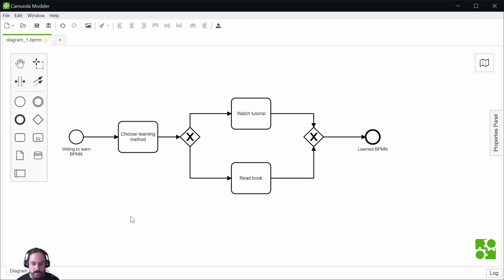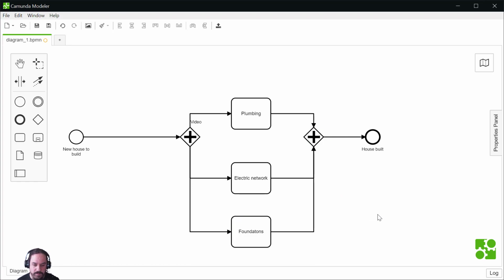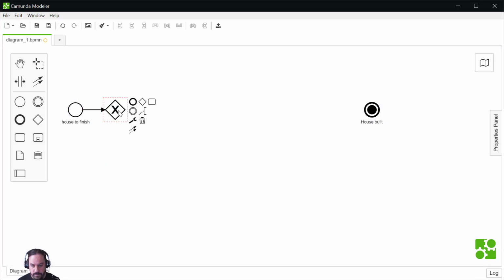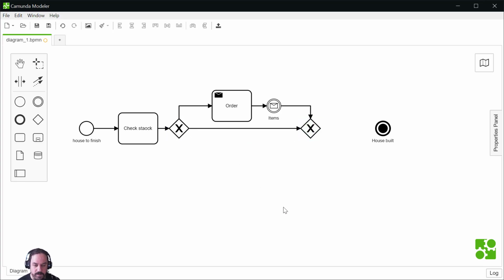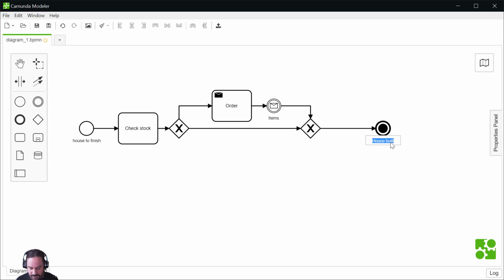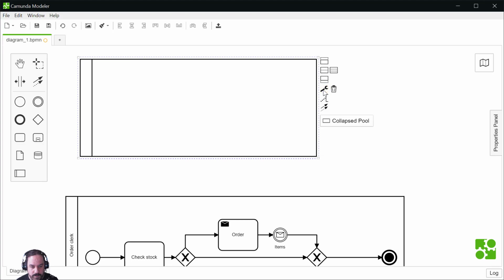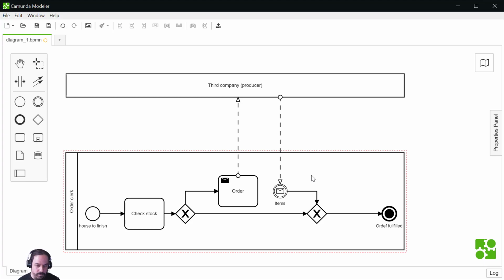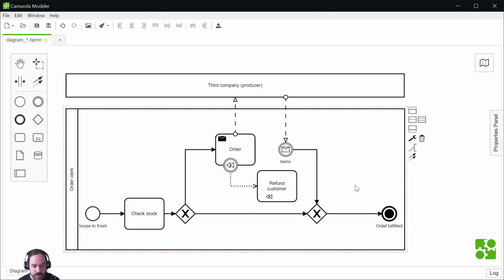BPMN Introduction and tutorial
This tutorial covers the basics of BPMN

If you want more of it, don't hesitate to comment!